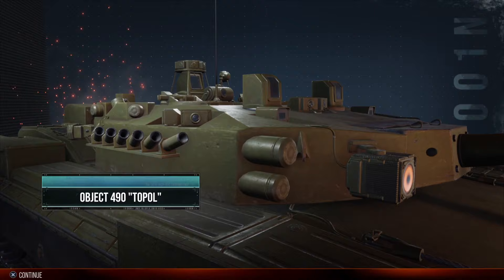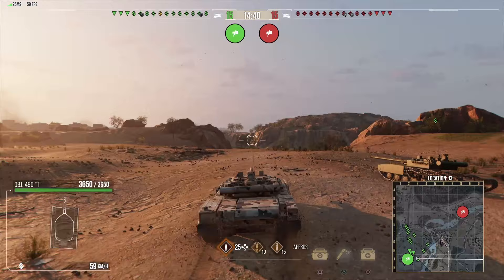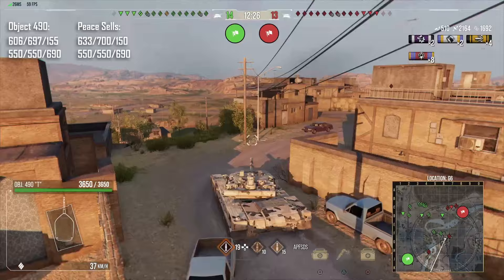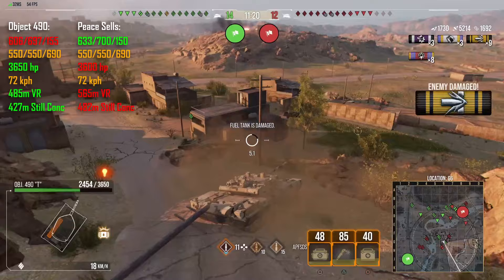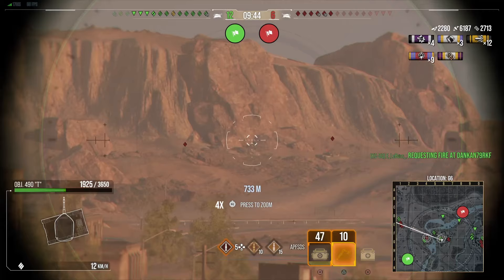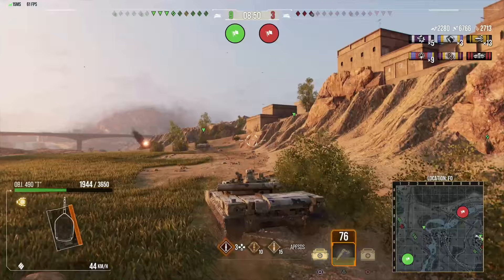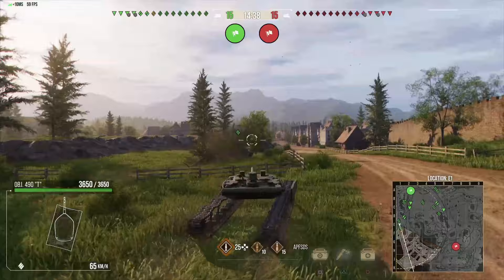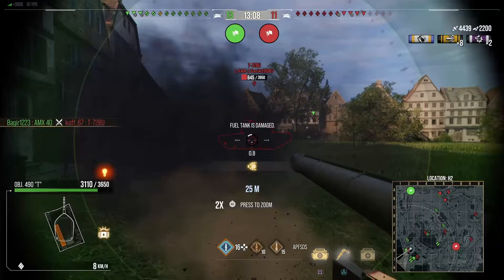| Object 490 "Topol" - Tank Review | World of Tanks Console |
In this @WorldofTanksModernArmor tank review I take a look at the Era 3 premium heavy, the Object 490 "Topol". The 490 was the premium that came with the TIGERS Ultimate Season Pass, which means it was available for as little as 6,000 gold. The 490 is not a game breaking tank but it is also not terrible, for 6k gold you can't go wrong. I highly recommend you get your hands on one.

00:00 - Intro
00:30 - Quick Overview
01:54 - Detailed Review

X: @RikitikitaveWoT